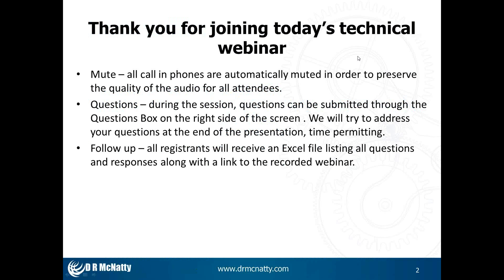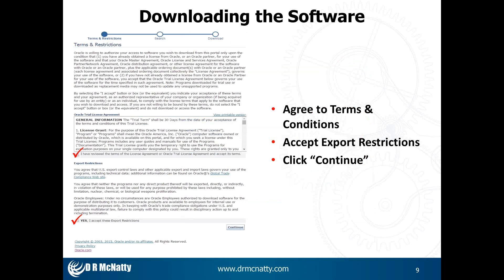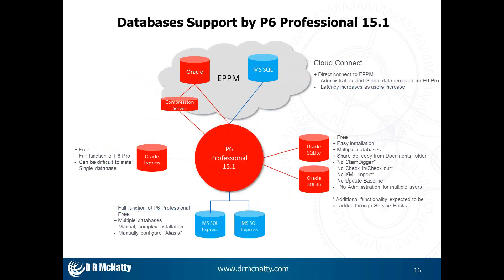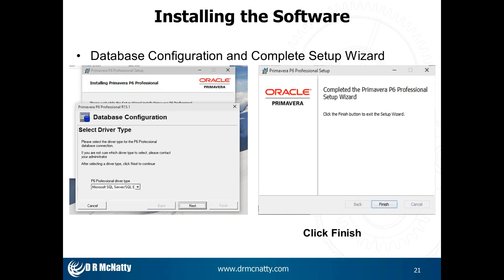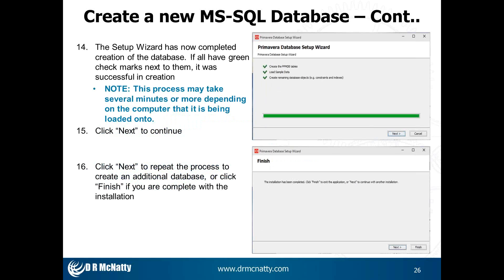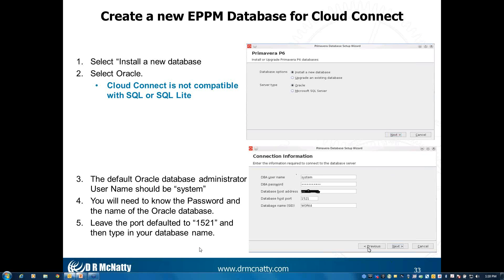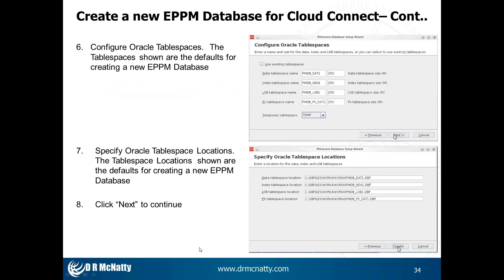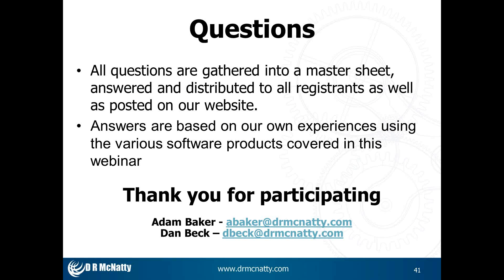May 2015 WORKING WITH P6 PROFESSIONAL 15.1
This webinar will cover downloading and installing P6 Professional 15.1, creating a standard database and connecting to an EPPM database using Oracle Cloud Connect.